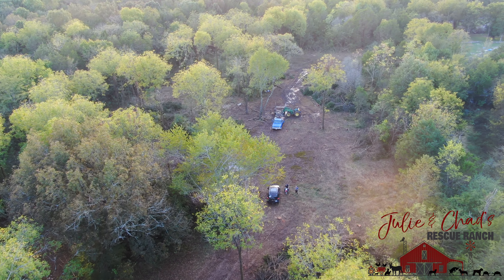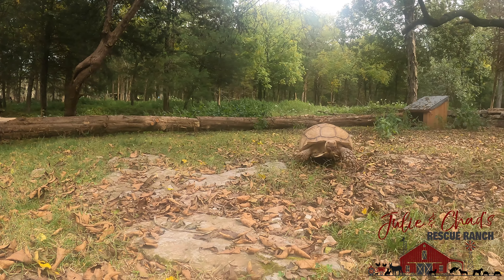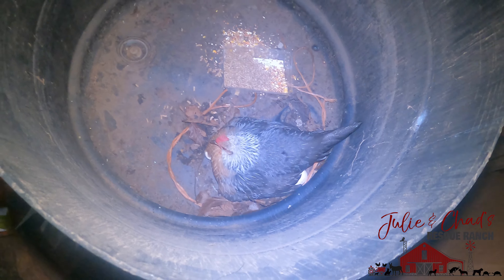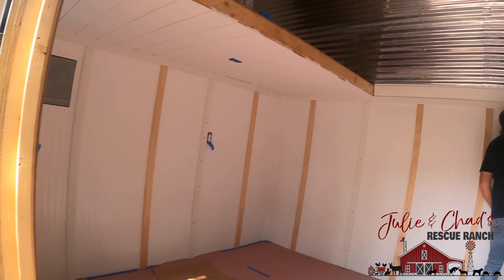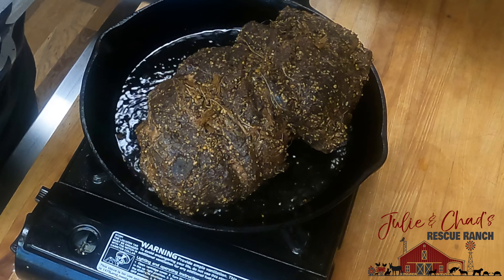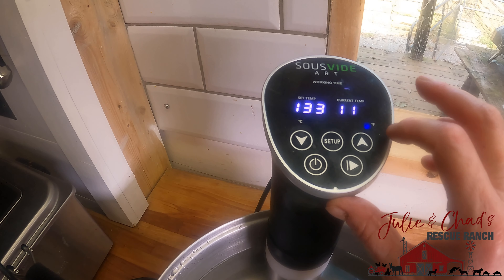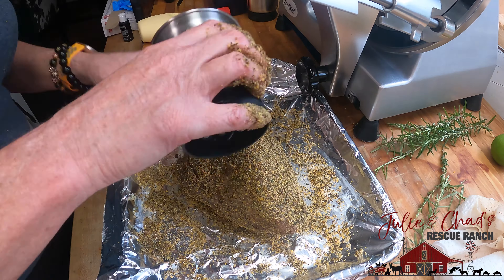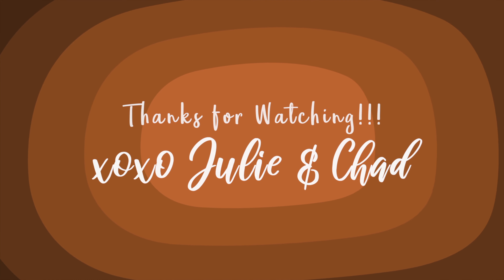FALL IS COMING! Moving around Giant TORTOISES, Chicken drama, LIFE ON THE FARM: Story 25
We are Julie and Chad's Rescue Ranch. A non private rescue and sanctuary located in Middle Tennessee. We rescue Dogs, Chickens, Tortoises, many kinds of birds. Join us on our weekly YouTube videos around the farm. I even do some cooking videos of my favorite recipes.